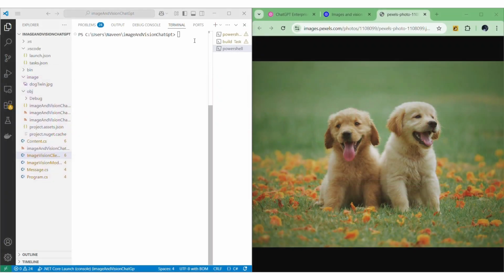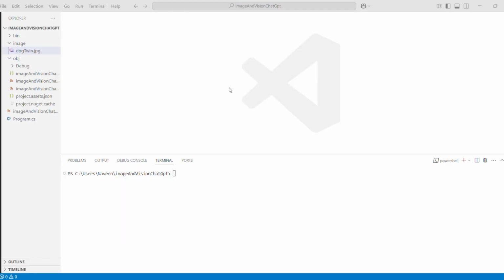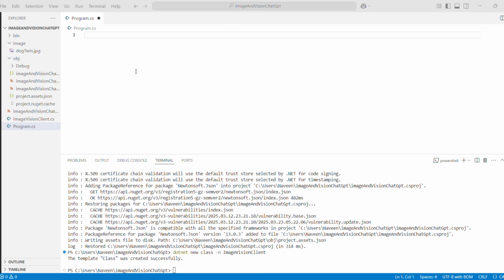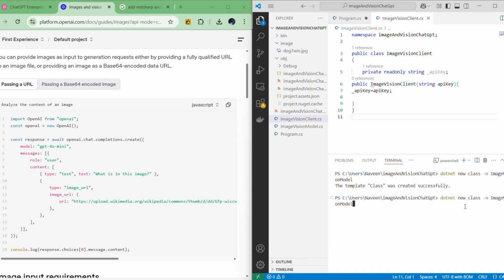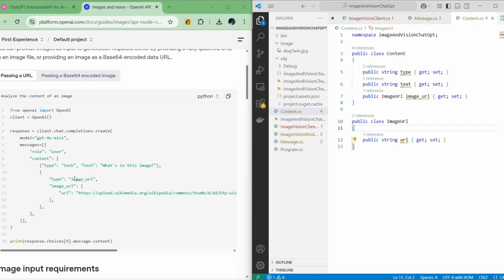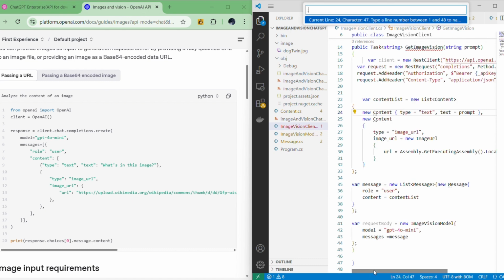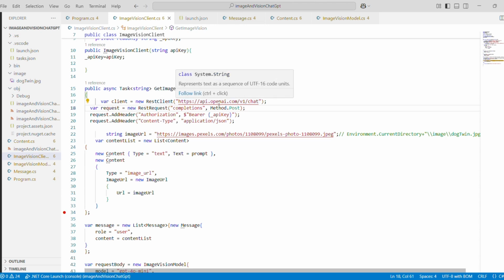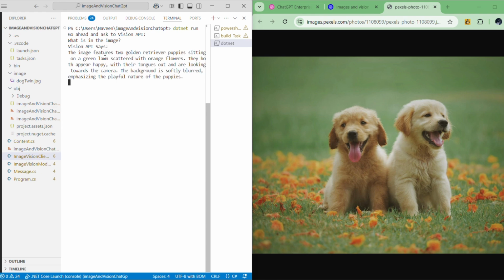Image recognition using Open AI Image and Vision API in C# .net.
How to create an image recognition app using Open AI and c#?
Step by step guide to create an image recognition software / console app using c# .net. It uses the power of Open AI Image and Vision API.

#.net